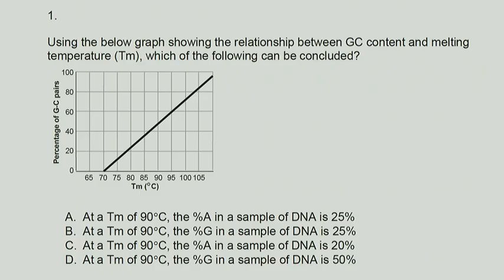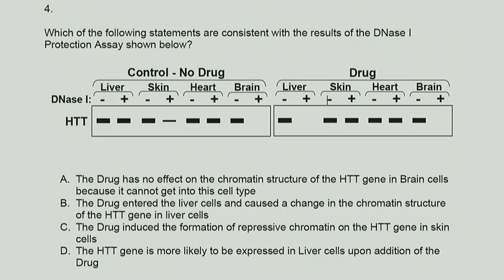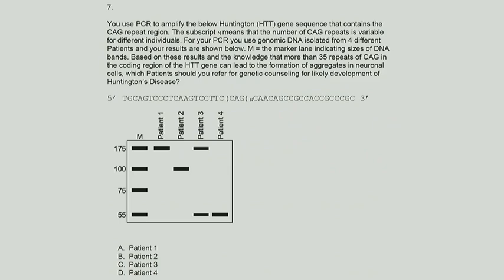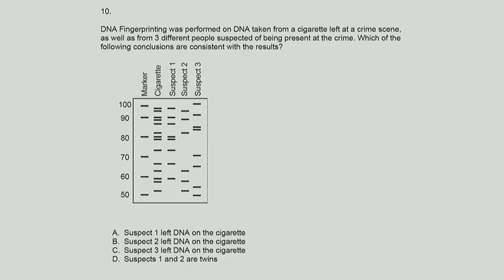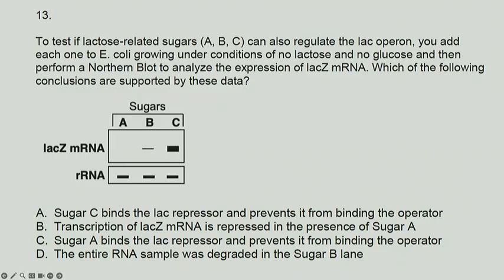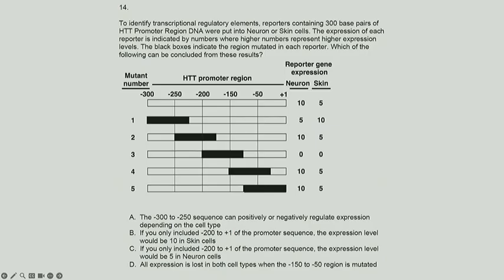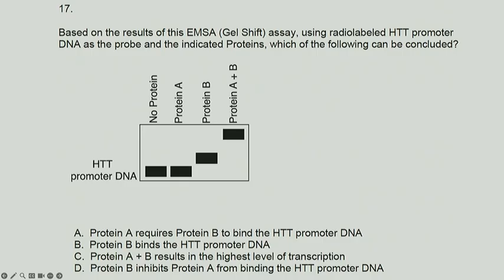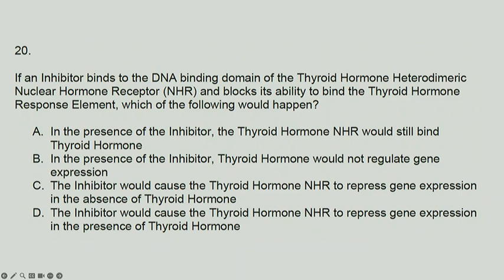BIMM 100 Review of Pre-Midterm